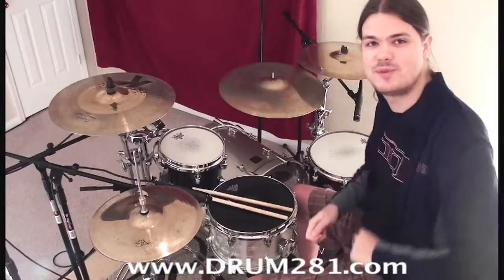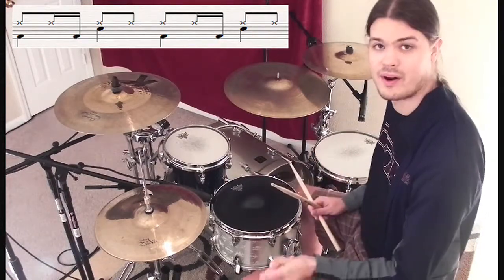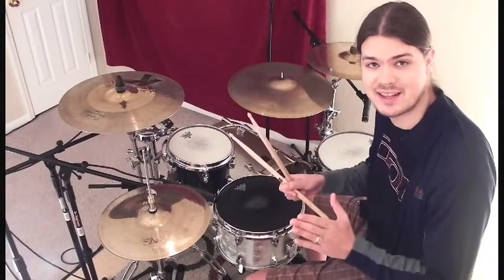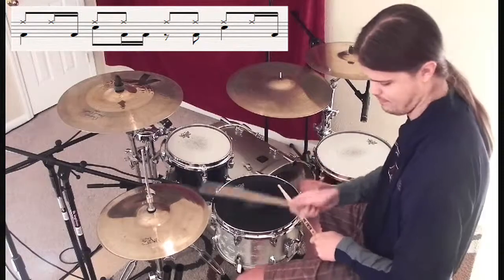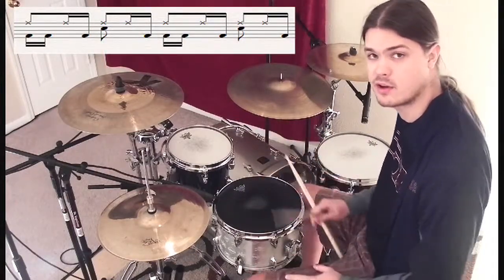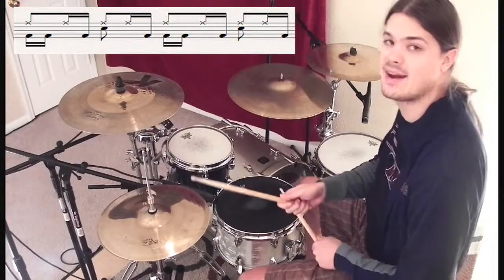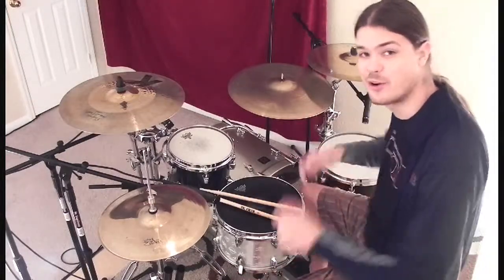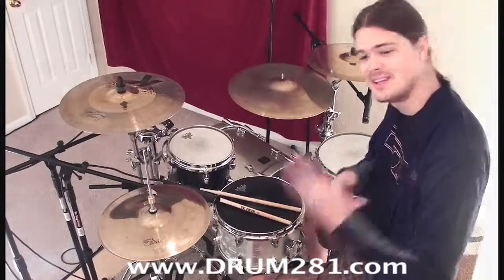Sixteenth Notes on Kick Grooves - DRUM LESSON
Matt Smith shows you how to use 16th notes on the kick drum to spice up your grooves! This is PART 5 of 6 in his "building a beat" video series, be sure to download the music for this exercise at:

Have Fun and Keep Practicing!